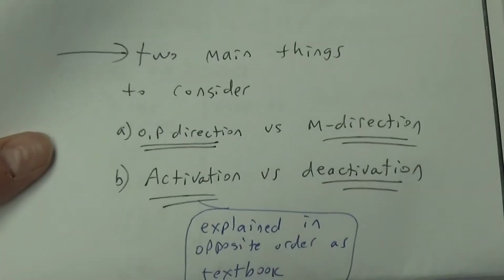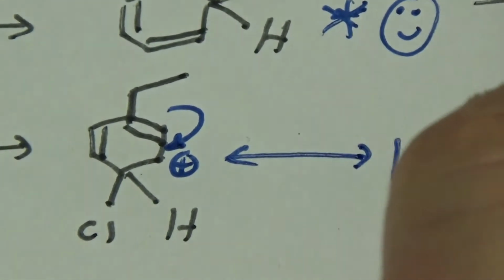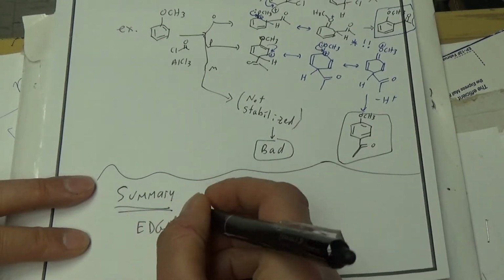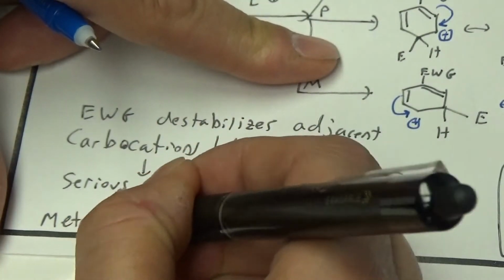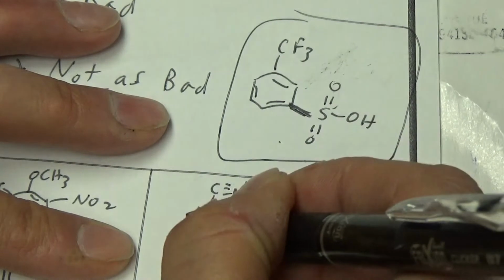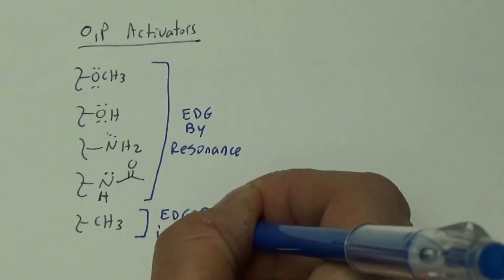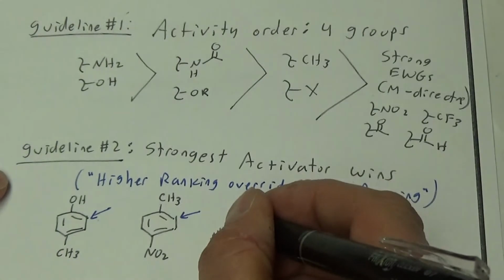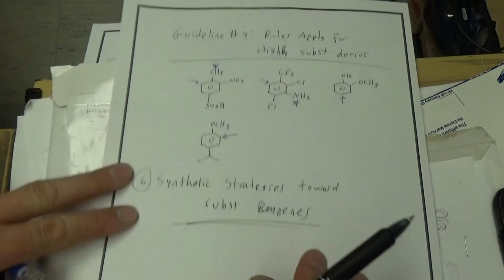chem335 lecture [3-2-21]: ch16 (aromatic)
chem335 lecture [3-2-21]